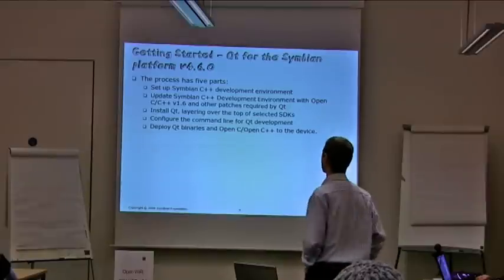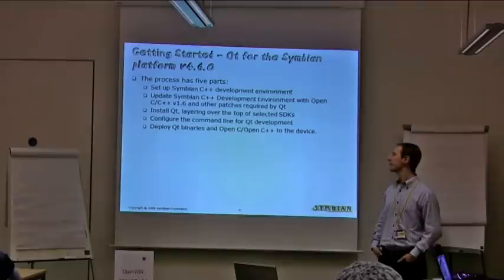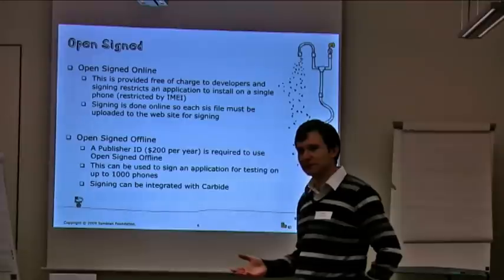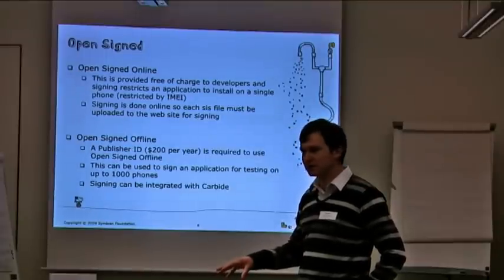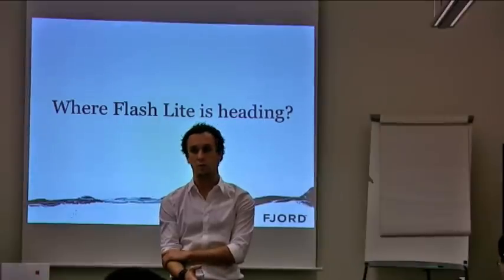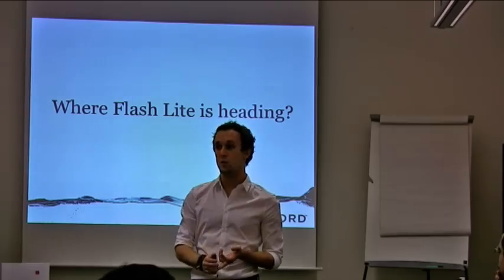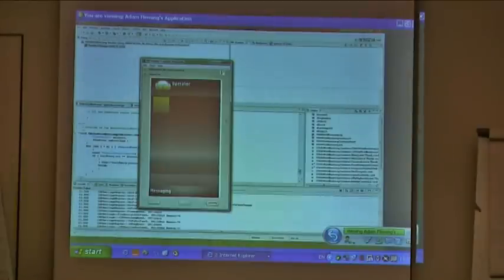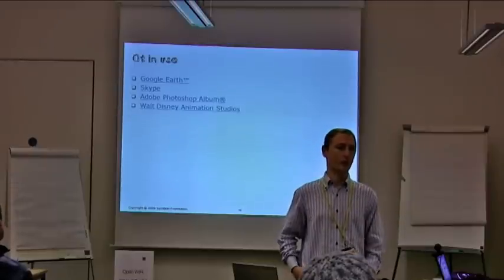Symbian Developer Bootcamp Highlights - 13th January 2010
Highlights from the Symbian Developer Bootcamp held at the Orange Developer Centre in Chiswick, London.

Ivan Litovski showed us how easy it is to build a widget for a Symbian device, Salvatore Rinaldo talked about the features and architecture of Qt (which is coming in Symbian^4), Adam Fleming gave us an introduction to Symbian C++, Chris Browne told us whats next for Adobe Flash Lite and Rod Burns described how to get your application Symbian Signed.

It was very informative and hands-on, and a great chance for budding developers to get together and share thoughts and ideas. It was great to meet you all and we look forward to seeing your ideas out there in the market and your apps on devices!